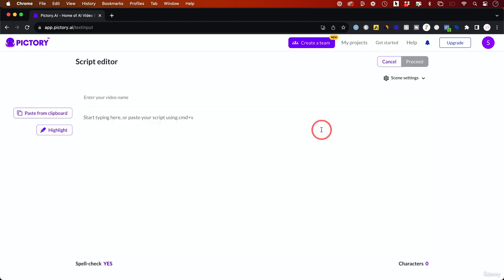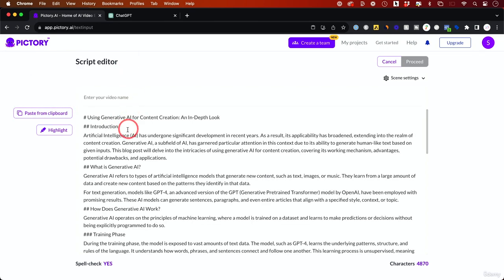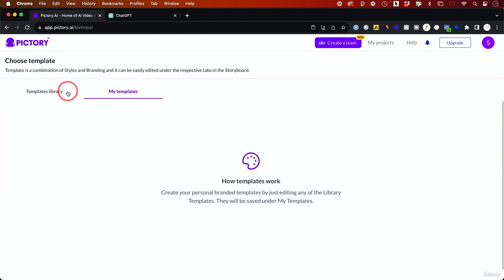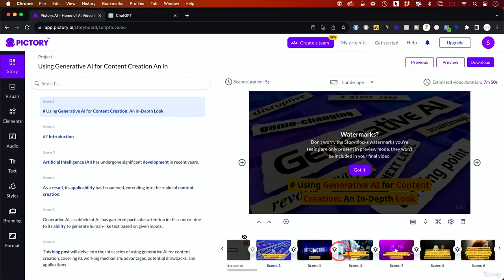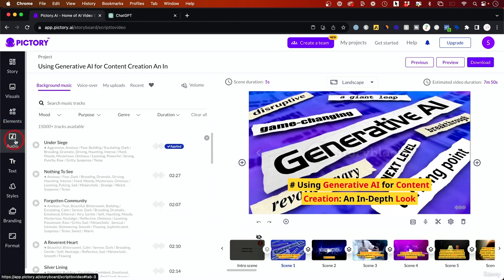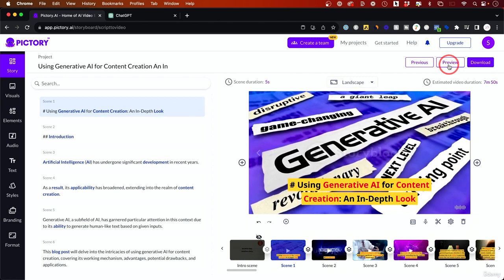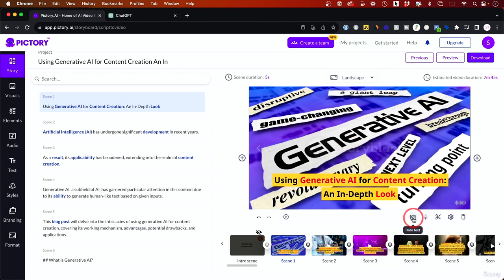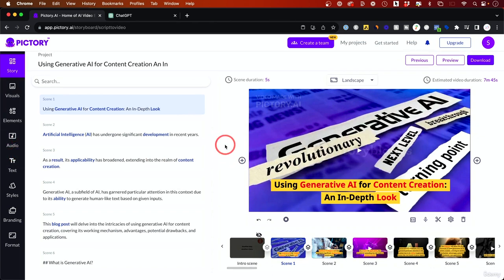Turn Any Script Into Video With Pictory AI!